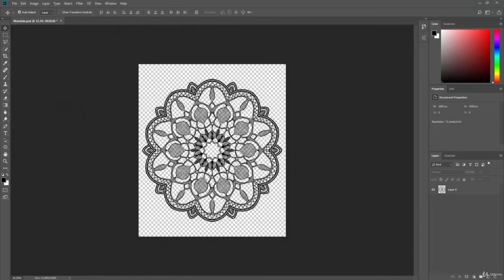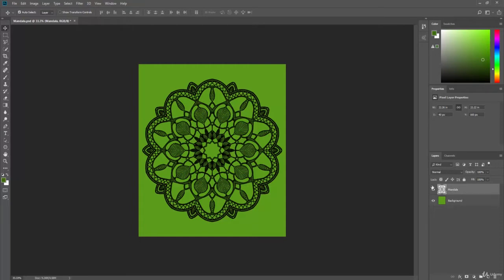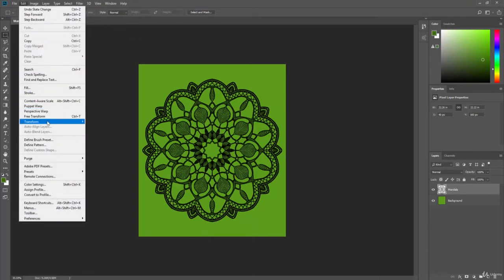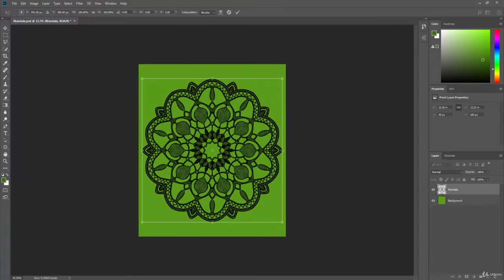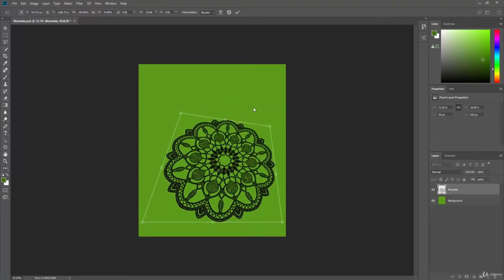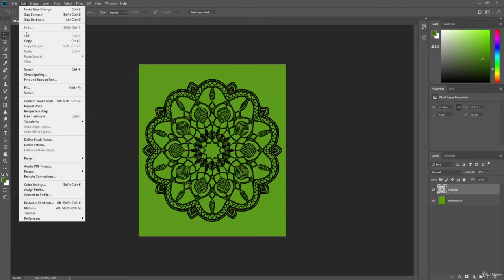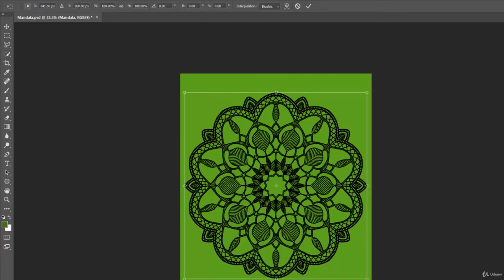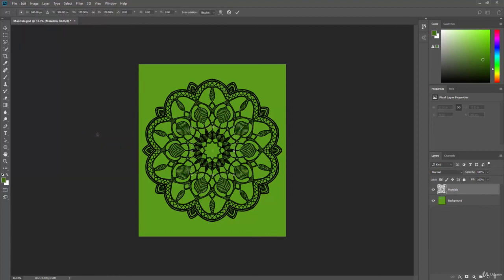Transform and Free Transform Adobe Photoshop CC Tutorial (Part-52)